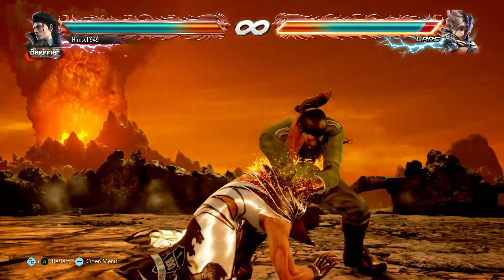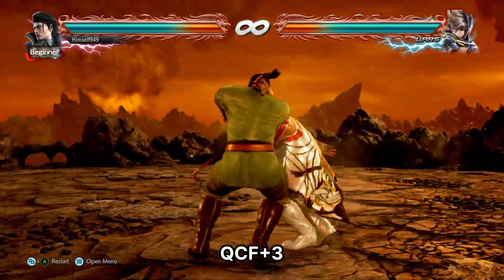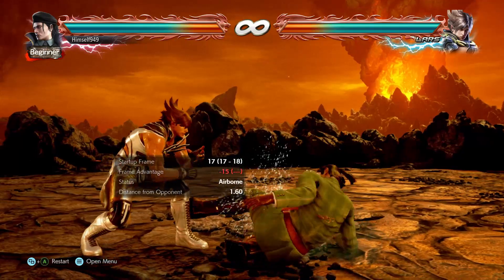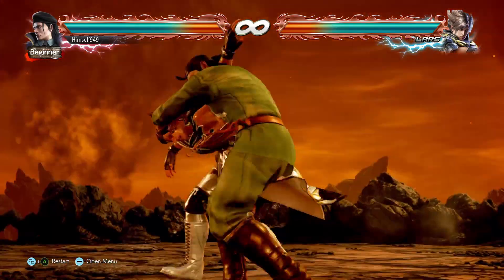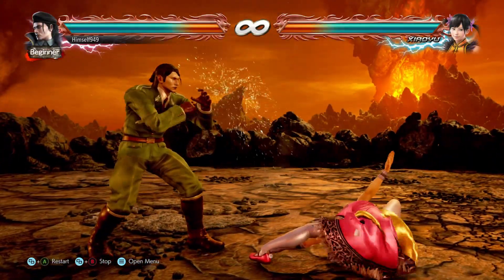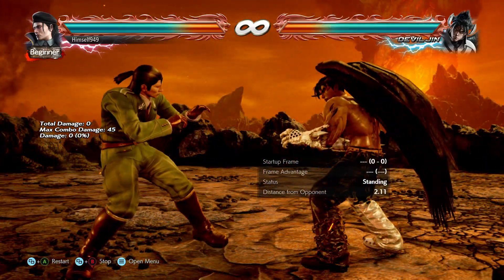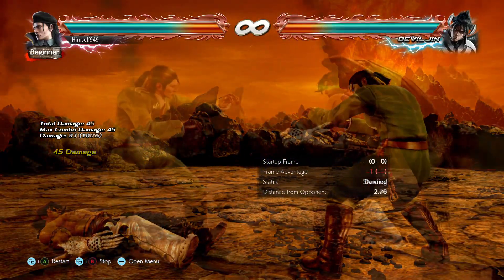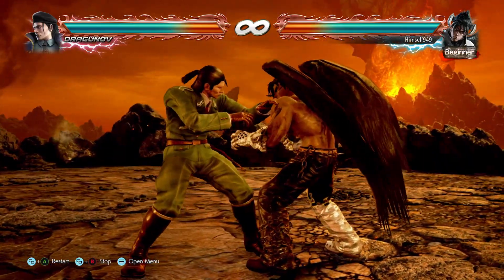The PROPER Way To Use Dragunov Crouch Throws | Tekken 7 Dragunov Guide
Tekken 7 Dragunov guide showing how to use Dragunov’s crouch throws and crouch grabs. I cover throw breaks, frame data, and oki.  I also show you setups and how these grabs and throws can be used as an alternative to Dragunov’s punishers.

I also provide tups regarding Dragunov’s best moves, top moves and key moves.  Following these guides you can become the best Dragunov player in online and ranked.